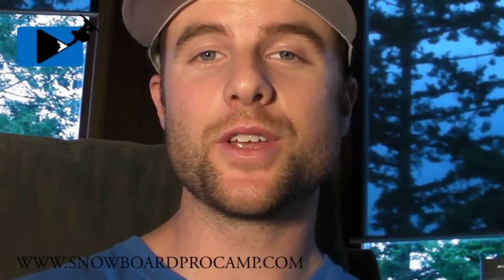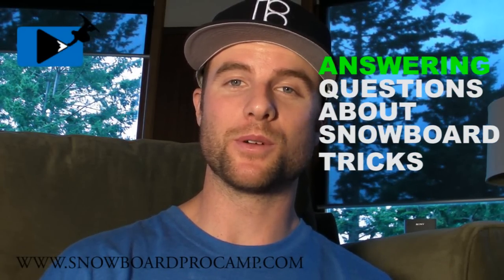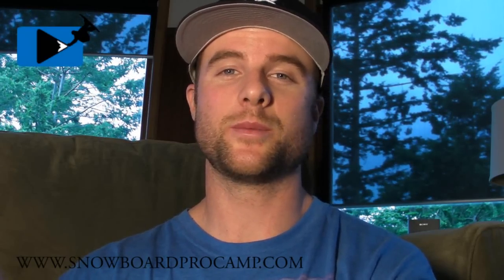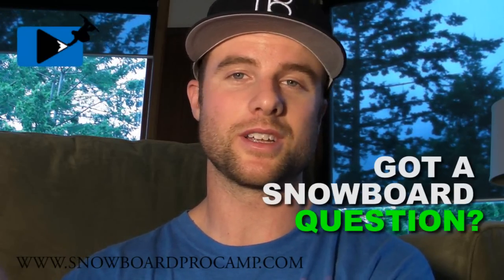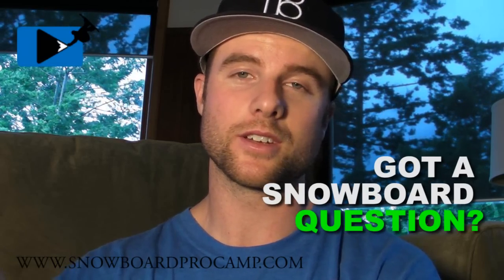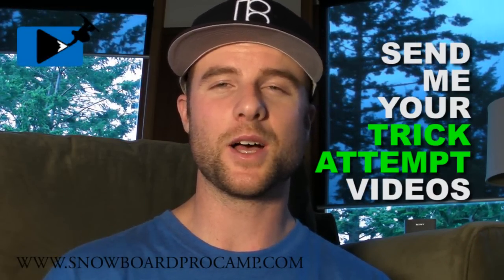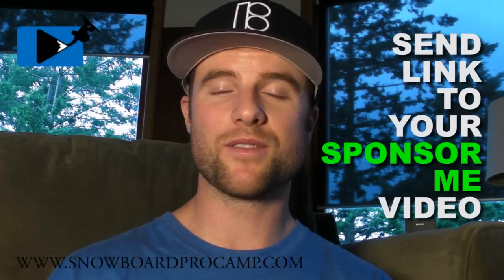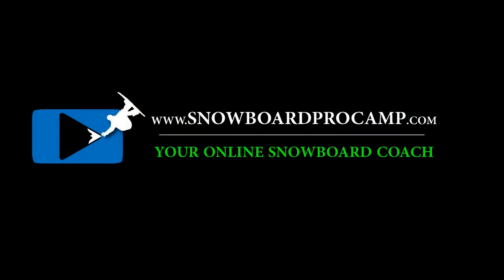Answering Questions About Snowboard Tricks - How to Snowboard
Answering common question about snowboard tricks. From snowboard questons on how to keep you snowboard flat on a boardslide, to landing your spins level, and popping off a jump vs ollie? Also send me your attempts at snowboard tricks and I'll leave a commentary on your video giving you tips on how to nail the trick. If you have a "sponsor me" video send me a link and i'll post it up on the website. Thanks for supporting Snowboard Pro Camp.